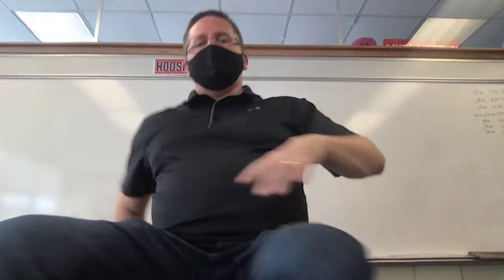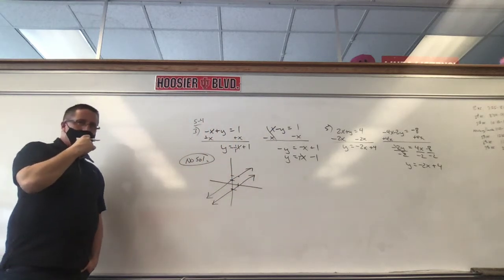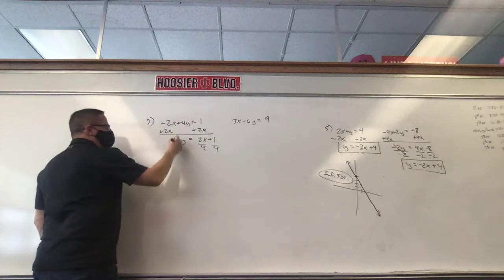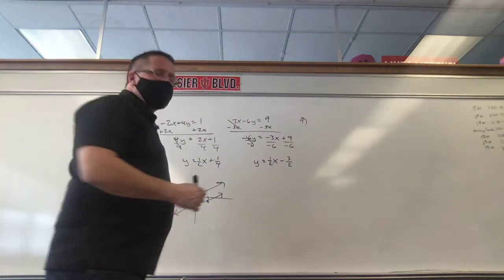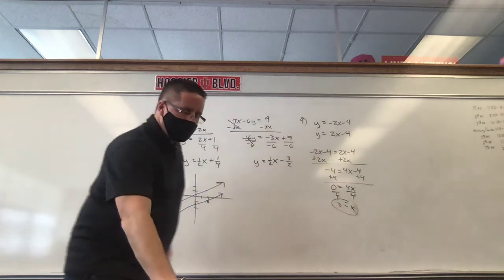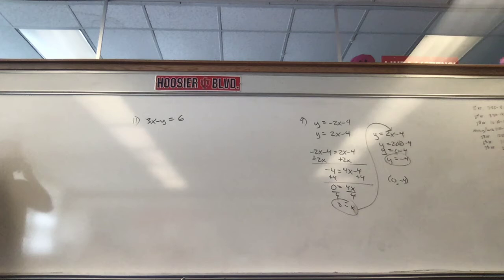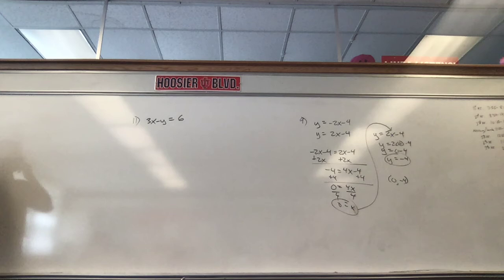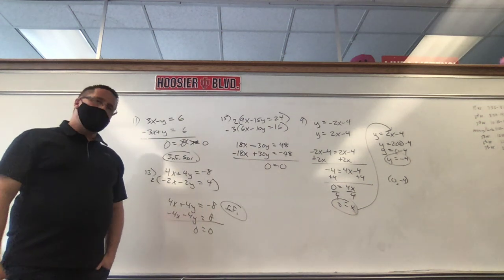2:18:21 Algebra Lecture Section 5 4 part 1